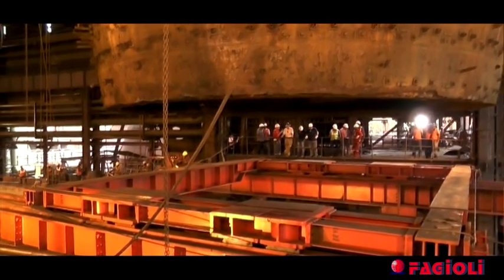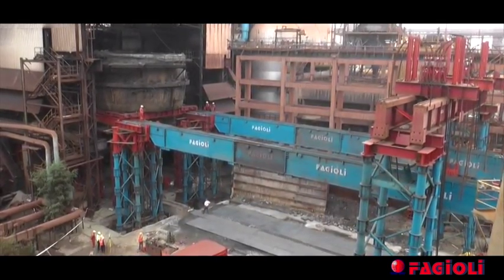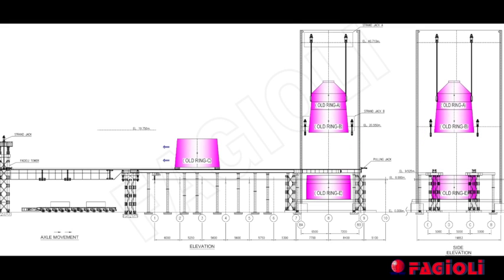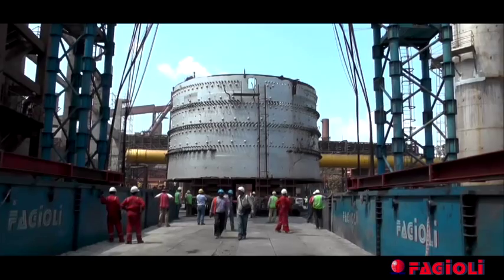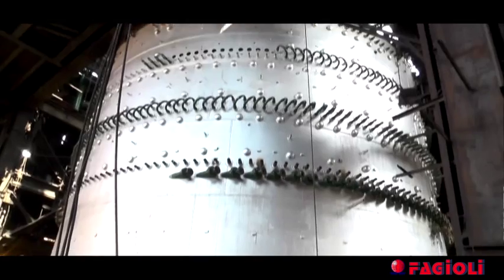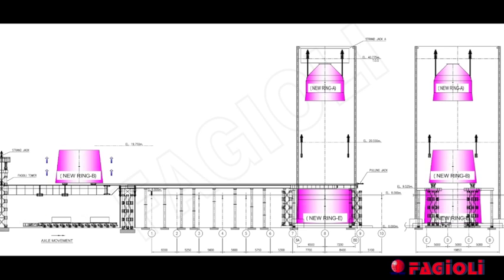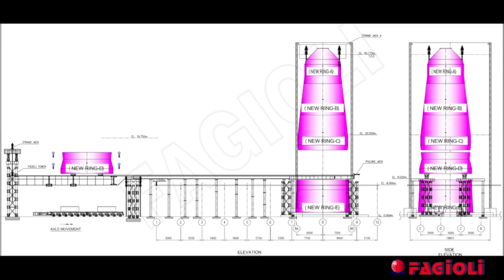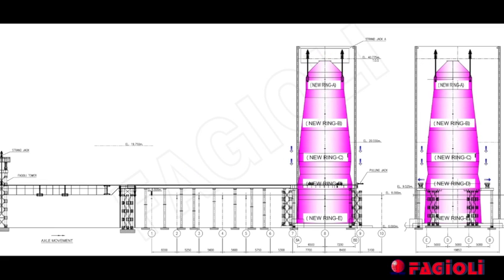Blast furnace Revamping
Fagioli India performed Blast Furnace Revamping project for JSW Steel Ltd @ their Bellary Plant.